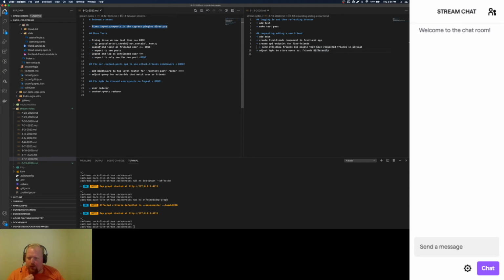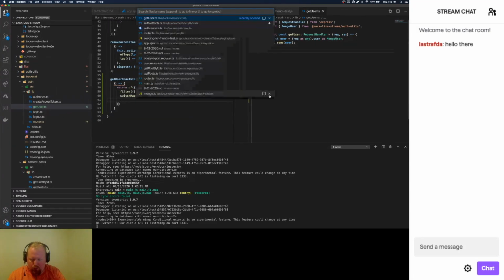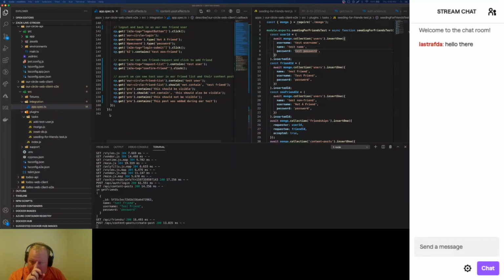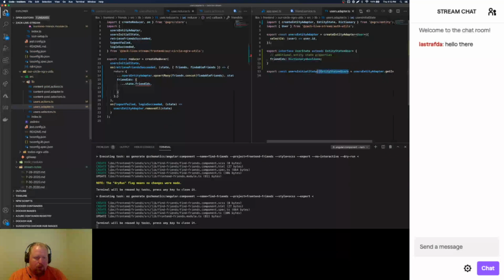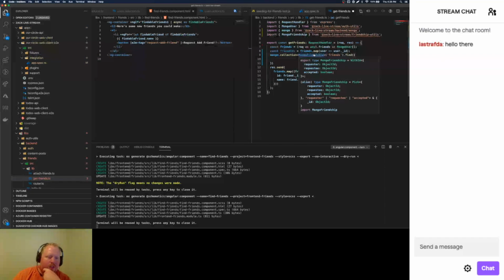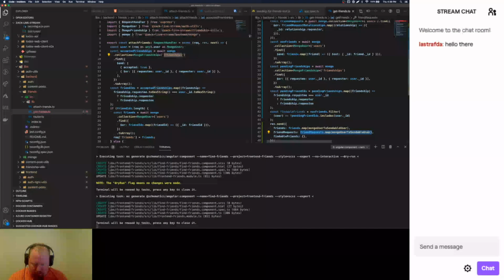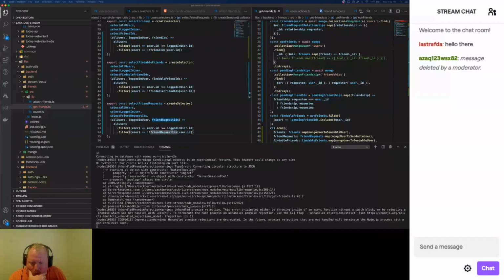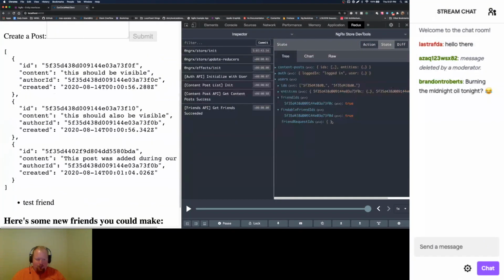ZLS 013 | Friend Requests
In this episode, we use the TDD method to attack an issue with a user reloading with a valid accessToken.

After fixing that issue, we use TDD again for the rather large story of letting a user see the people on the platform that they're not yet friends with, alowing them to request a friendship, and then allowing a user to accept that friend request in return.

We don't get all the way through this story, but make sure to catch our next episode where we pick up with this episode left off!

===Links===